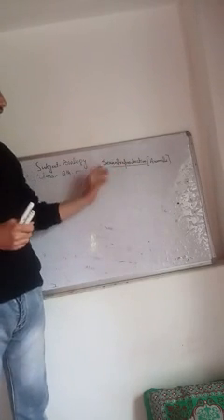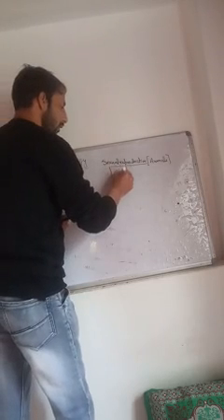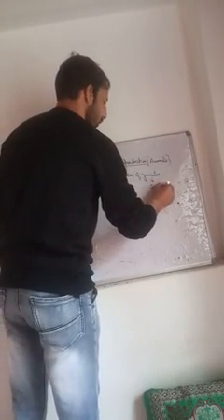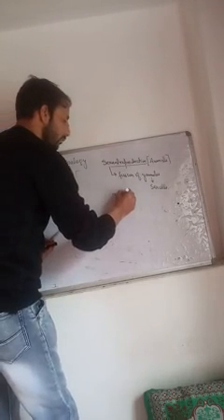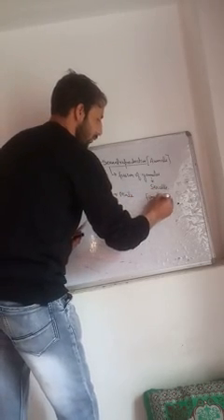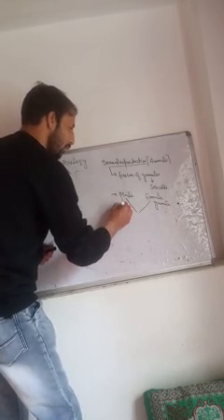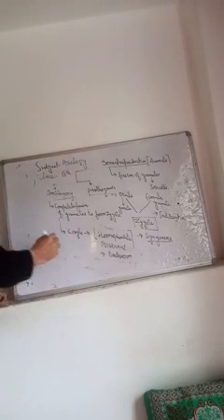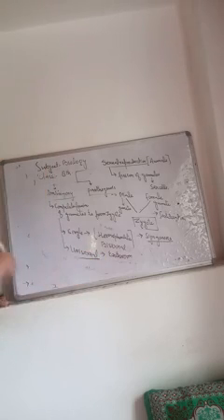Reproduction in Animals part 2 class 8 th